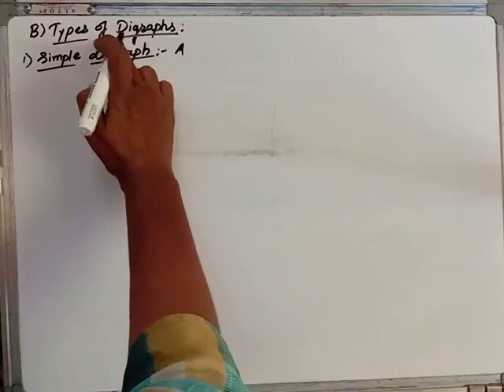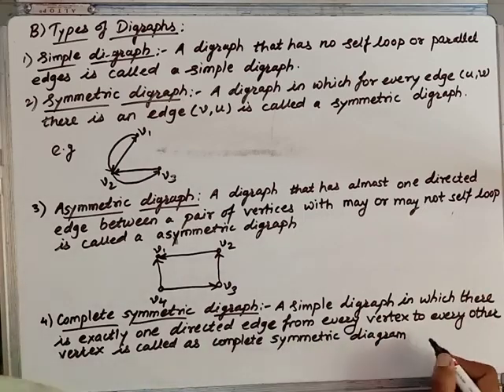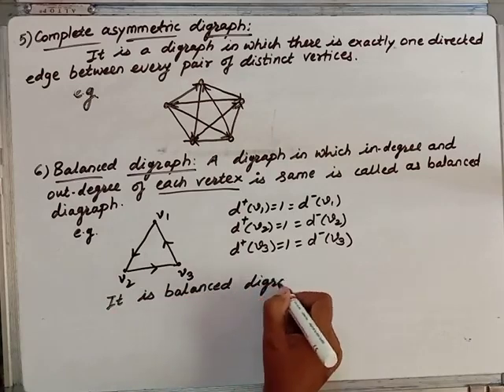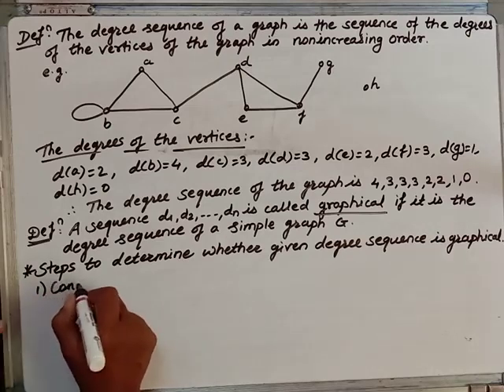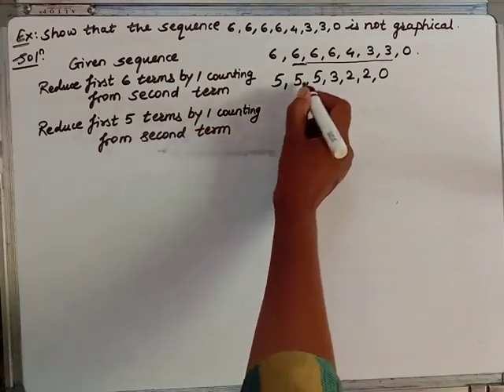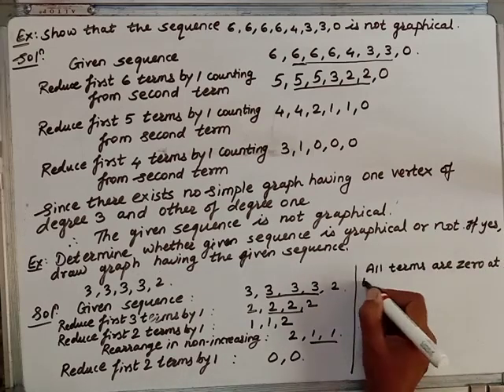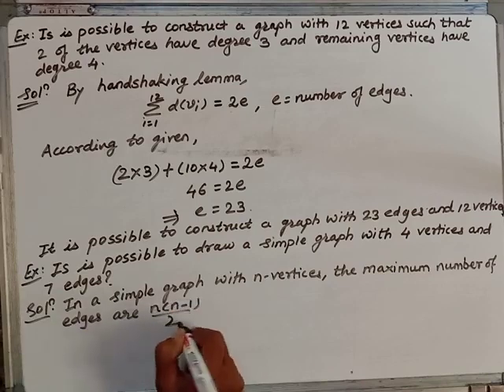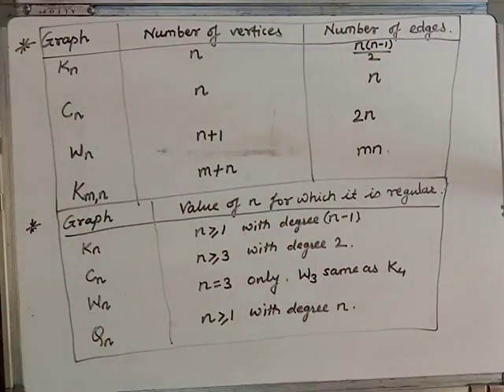Ch1v4: FYBCS (Graph Theory)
Types of Digraph and Examples